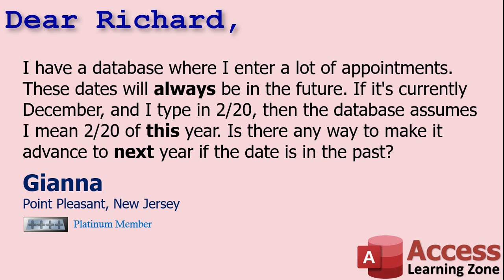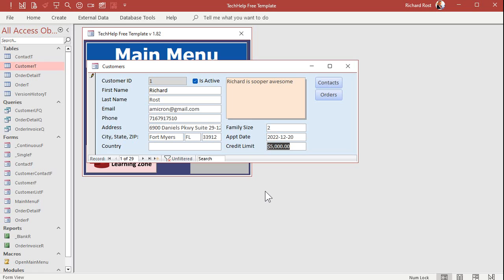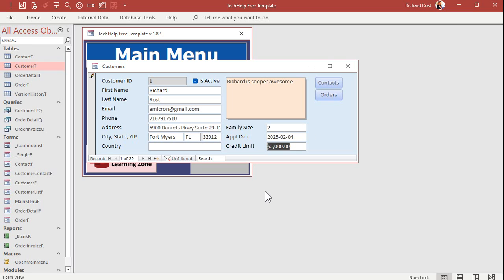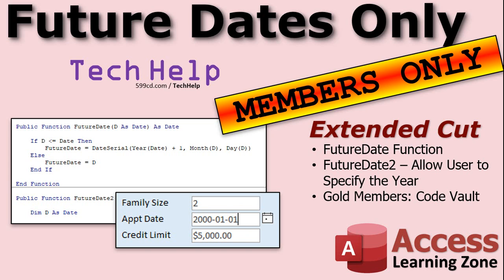Always Move Dates Entered MM-DD to the Future in Microsoft Access. Appts, Followups, Payments, etc.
In this Microsoft Access tutorial, I'm going to show you how to make dates entered as MM-DD always become future dates. This is great for setting appointments, follow-ups, or other calendar items. This way, if you're entering appointment dates and the month and day are before today's date in the year, they won't automatically get set to past dates. For example, today is December 14, 2022. If I am setting a future appointment and I type in "02-24" in my date field, Access will assume I mean this year, so I get 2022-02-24. In this video, I'll show you how to make it default to 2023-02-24.

Gianna from Point Pleasant, New Jersey (Platinum Member) asks: I have a database where I enter a lot of appointments. These dates will always be in the future. If it's currently December, and I type in 2/20, then the database assumes I mean 2/20 of this year. Is there any way to make it advance to next year if the date is in the past?

Silver Members and up get access to an Extended Cut of this video. Members will learn how to turn this into a function so that it can be used by any date field in your database very easily. We will also add some code to allow the user to specify the year, which will then not change the date. If they enter only the month and day, then the function will modify the year accordingly. Otherwise, if they do specify the year, it will keep exactly that year.